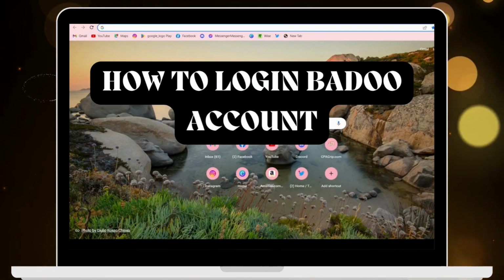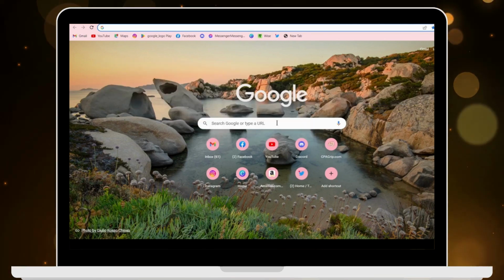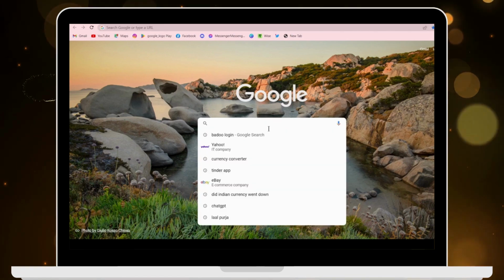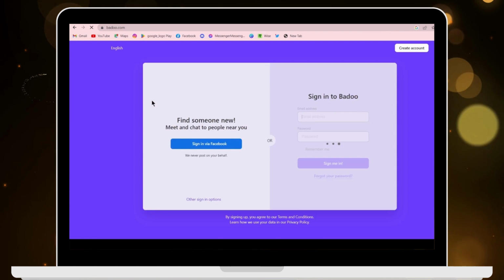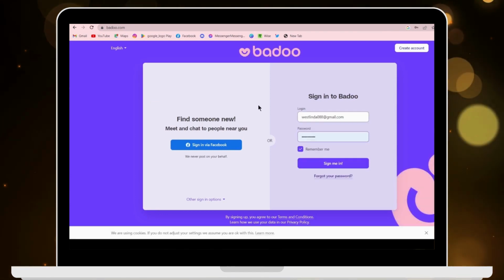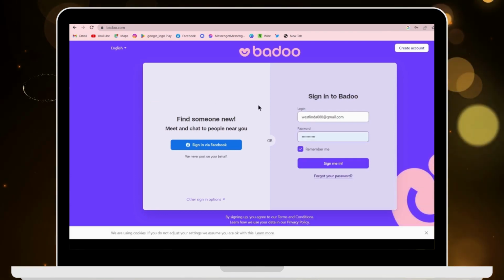How to Login Badoo Account?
Welcome to QuickFixTutorials! In this tutorial, we'll guide you through the process of logging into your Badoo account. If you're a Badoo user looking to access your account and explore the exciting features and connections it offers, you're in the right place. We'll provide you with step-by-step instructions on how to login to your Badoo account effortlessly.

Logging into your Badoo account is a simple and straightforward process. Follow along as we walk you through the essential steps, ensuring you don't encounter any login issues. We'll cover everything from accessing the Badoo login page to entering your credentials and successfully signing in to your account.

Whether you're using the Badoo website or the mobile app, we'll demonstrate the login process for both platforms. Our guide will also include troubleshooting tips for common login problems, such as forgotten passwords or account recovery options.

By the end of this tutorial, you'll be logged into your Badoo account, ready to connect with new friends, chat with potential matches, and explore the vibrant Badoo community.

Join us now and unlock the full potential of your Badoo account.